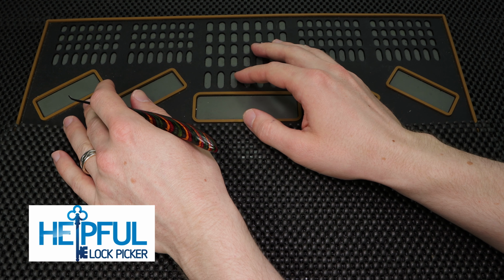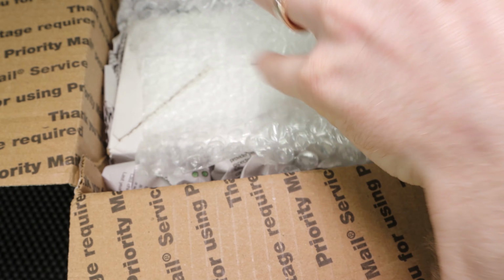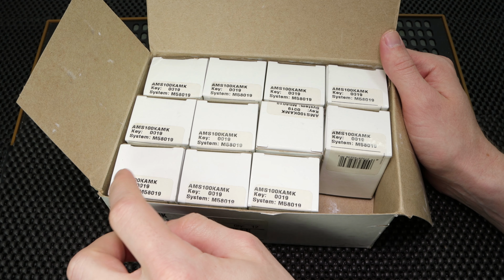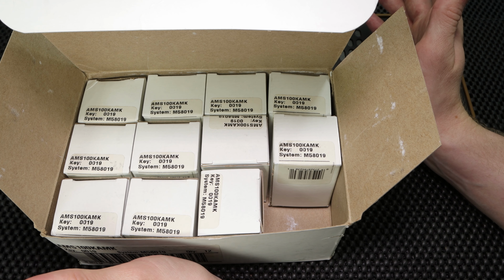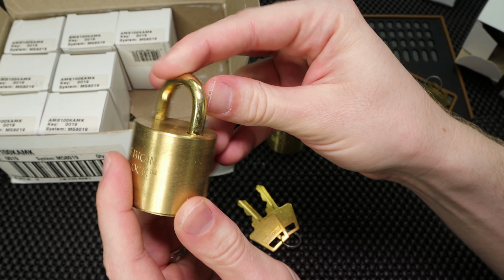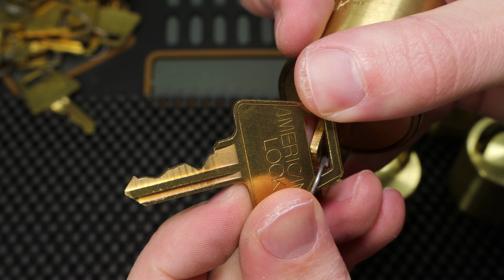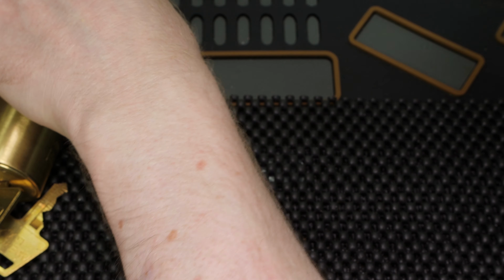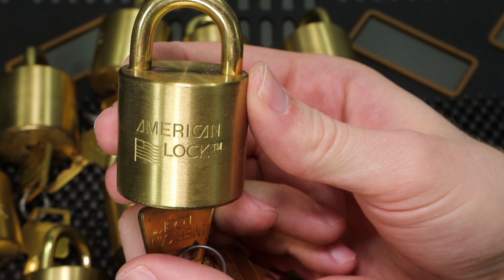[395] Unboxing of 11 Round Brass Body American Locks with Short Shackle To Split with the Community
Thank you to smro_1534 on eBay!

Thank you for checking out this unboxing of some beautiful round, brass bodied American Padlocks. This is a deal I put together on eBay and I am happy to help bring access to these locks to some in the community :)

1. Clear Acrylic Padlock
2. Master Lock No 3
3. Master Lock 140
4. Brinks 40 mm Padlock
5. Master Lock 570
6. Master Lock 911
7. Commando Padlock
8. American Lock 1100 Series
9. Master Lock 410 LOTO
10. Abus Titalium 80TI/50